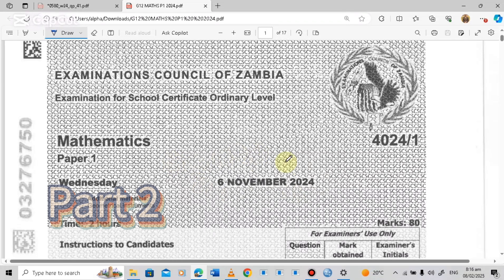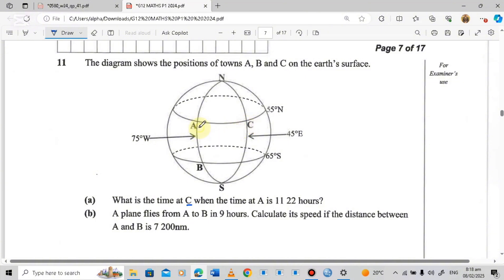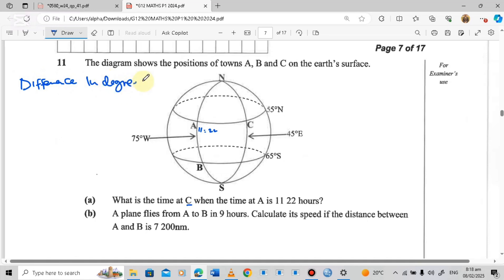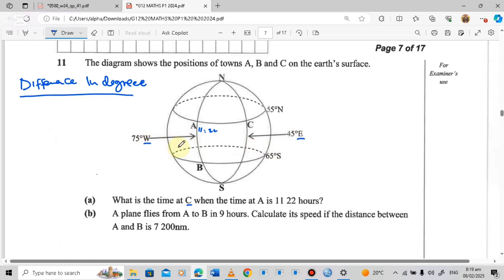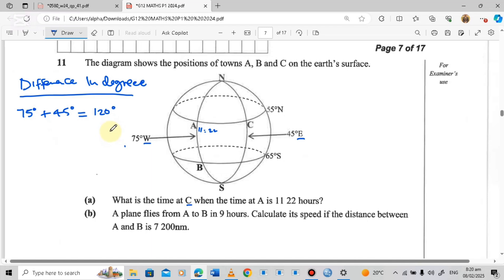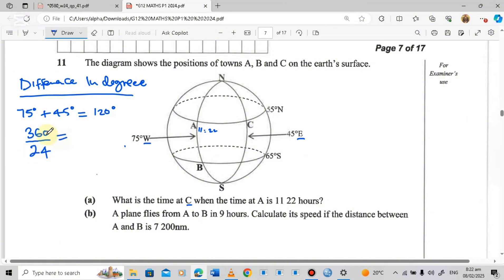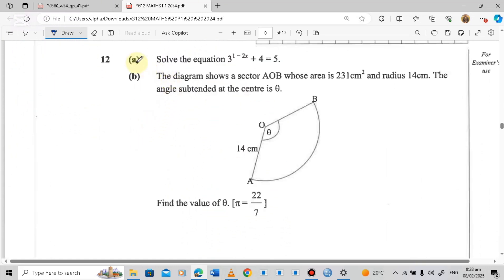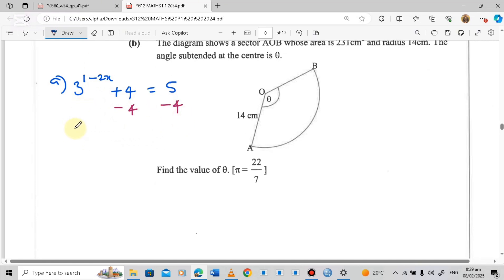G12 ECZ Maths paper 1 Q11 - 12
🌍📐 Unlock the mysteries of Earth Geometry with our detailed breakdown of G12 ECZ Maths Paper 1 Q11 - 12! In this video, we tackle exponential equations and guide you step-by-step on how to find the theta (θ) when given the radius and area of a sector. Whether you’re preparing for your G12 exams or looking to boost your understanding, our expert tips will clarify complex concepts and make math challenges feel like a breeze. Let's conquer these Maths questions together! 🚀💡 G12ECZ MathsHacks Geometry,In this tutorial, we dive deep into **G12 ECZ Maths Paper 1 Q11 - 12**, tackling challenging concepts like **Earth Geometry** and **exponential equations**! 📐✨ Wave goodbye to confusion as we simplify how to find **theta** given the radius and area of a sector! 🔍💡 Whether you're preparing for your **final exams** or just seeking to strengthen your math skills, this step-by-step guide will equip you with the knowledge you need to excel. Don’t miss out on that critical grasp of the tricky problems students face! Hit play now and sharpen your mathematical prowess! 🌟📚 G12Maths EarthGeometry ,🚀 Dive into the intriguing world of G12 ECZ Maths Paper 1 Q11 - 12! 🔍 In this video, we'll tackle questions on Earth Geometry and exponential equations while uncovering the secrets of sectors. ✅ Learn how to find the theta when given the radius and area of the sector, step by step! 🌏 Whether you’re a student or a math enthusiast, our easy-to-follow explanations will help solidify your understanding and boost your confidence. Don’t miss out on mastering these crucial concepts! 💡📚 Join us to elevate your maths skills today! G12 MathsHelp ExponentialEquations EarthGeometry ThetaCalculation,📚 Dive into the world of mathematics with our detailed breakdown of *G12 ECZ Maths Paper 1 Q11 - 12*! 🌍 In this video, we unravel the complex concepts of Earth Geometry and guide you through solving exponential equations. Ever wondered **how to find the theta given the radius and area of the sector**? We’ve got you covered! Join us as we tackle these crucial questions, making math easy to understand and fun to learn! Let's ace that maths together! G12Maths EarthGeometry StudyTips MathHacks,📚 Unlock the Secrets of G12 ECZ Maths Paper 1 Q11 - 12! 🌍 Dive deep into Earth Geometry and master exponential equations in this comprehensive tutorial. Join us as we break down these complex problems, focusing on how to find the theta when given the radius and area of the sector. 🤔💡 Whether you're prepping for exams or simply looking to enhance your math skills, this is your go-to guide! ✨🤓 Let’s conquer the G12 ECZ Maths concepts together! 🚀